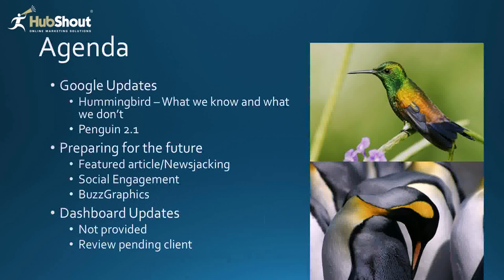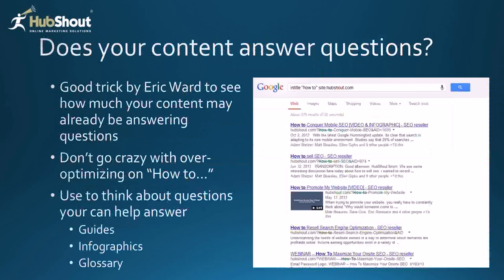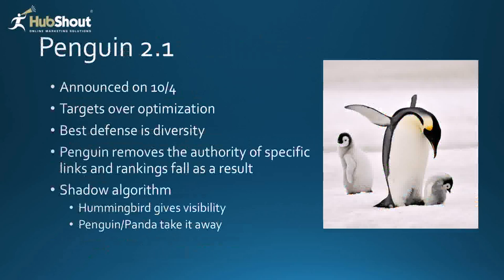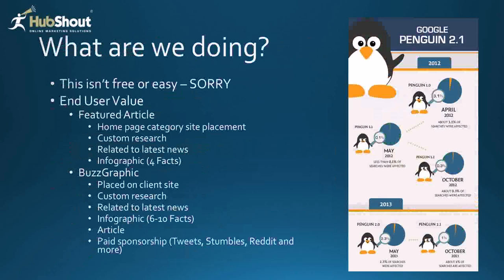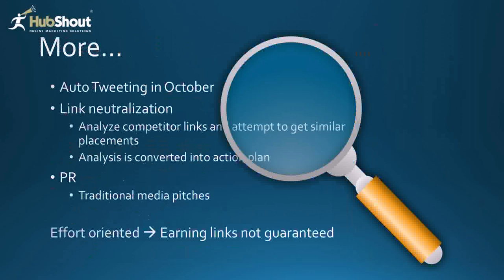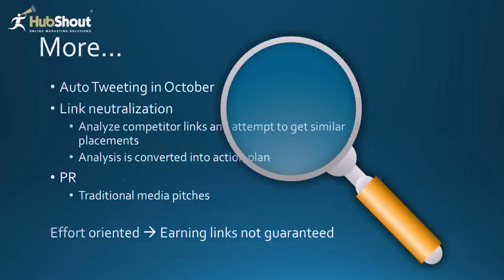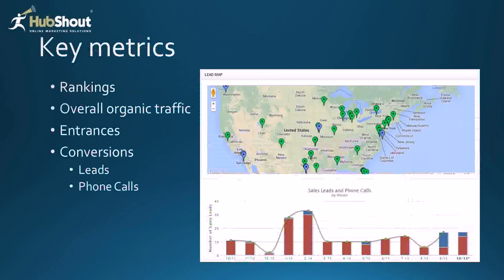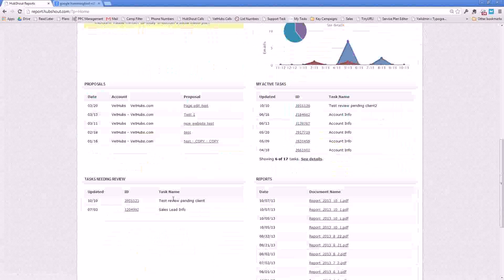We Help SEO Resellers Adapt to the Google Hummingbird Update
How Can SEO Resellers Adapt to Recent Google Updates?

Google has been busy this year, implementing several major updates that have forced online marketers and SEO resellers to adapt their strategies for a changing search engine climate. How can you evolve your online content marketing after these changes?

Google Updates in 2013

Hummingbird went into effect in August 2013. The algorithm for this google update is completely new and operates differently than most of its predecessors, which were tweaks rather than overhauls. The hummingbird update aims to interpret the questions searchers ask to provide them with the best possible answer.

Google also snuck in the Penguin 2.1 update in 2013 and focused on changing the user interface for Google Searches. In recent years, Google has placed more information directly into the search results window to keep users on their site instead of sending them off to others.

Why all the Google updates?

The rate at which google implements updates has only increased over the years, with the aim of giving users relevant and up-to-date information in the fastest time possible. Changing trends in search techniques have also necessitated change. Each year, the average number of words people put into a search increases as users become more familiar with complex search techniques and make their queries more specific. While this is great for search engine users, it provides online marketers with a few hurdles to overcome.

What Can I Do to Adapt?

In this webinar, SEO resellers can learn what these changes means for Google page ranking, which is now only one of 200 or more factors which contribute to the Hummingbird Algorithm. You’ll also learn new techniques for checking on the success of your SEO efforts and explaining the changes to your clients.

We’ll also go through changes to the dashboard as a result of the new algorithms, as well as new features we’re planning to launch to adapt to Google’s shifting algorithms, like Featured Articles and BuzzGraphics. Let us help you help your clients!

This webinar is part of HubShout’s SEO Reseller training series.